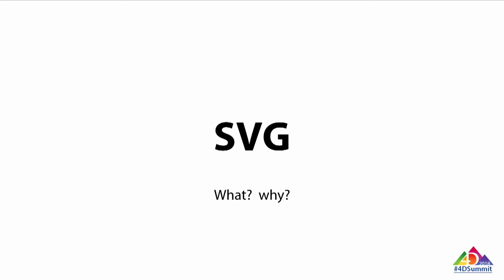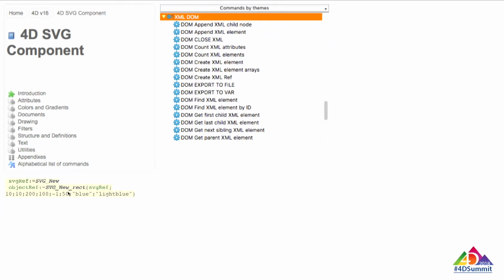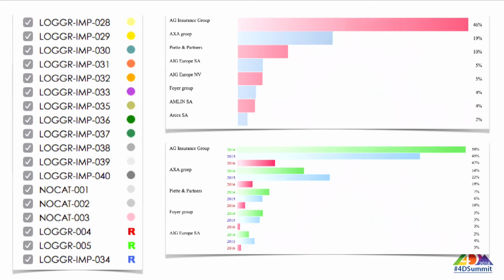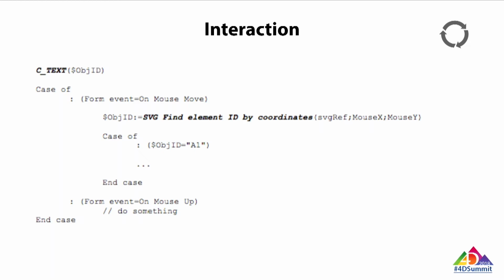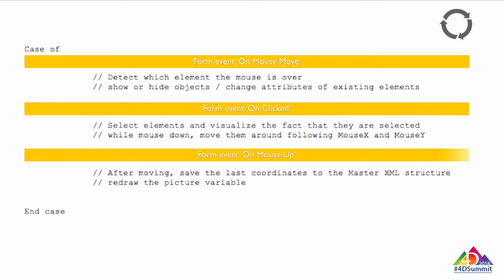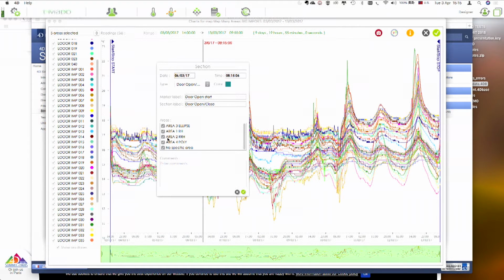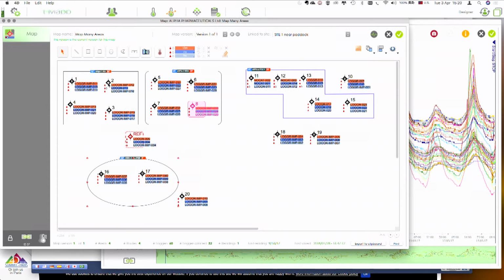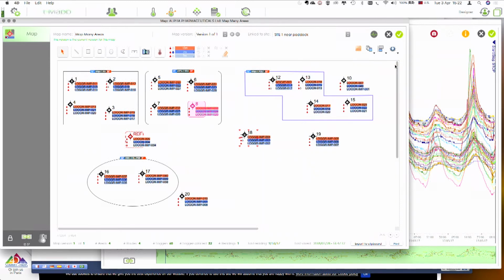Building Interactive Maps and Data Visualization With SVG • 4D Summit 2018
Scalable Vector Graphics (SVG) has been embraced by 4D since version 11, replacing 4D Draw. Able to be used for much more than it may seem from the surface, it is used by Two Way Communications to monitor, manage, and report temperature data acquired from temperature loggers. This session will teach the essentials to master interactive maps and charts in 4D and illustrate how maps are created and how the positioning of loggers is handled, going into detail about how objects are created and what it takes to move things around on the screen. Also, it will be shown that it is possible to display charts with tens of thousands of data points and navigate and explore the acquired data without the use of any plugins.

Presented by: Rudy Mortier • Two Way Communications